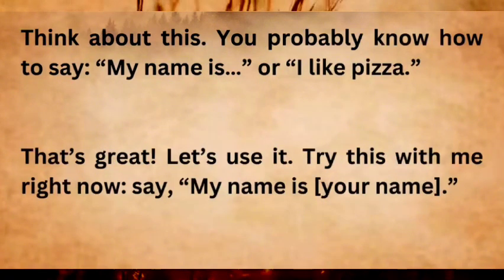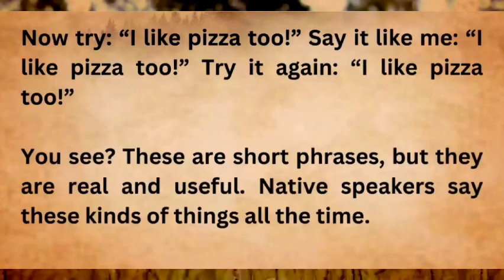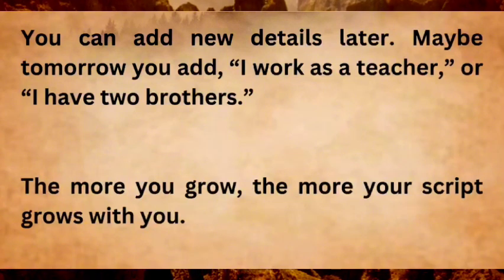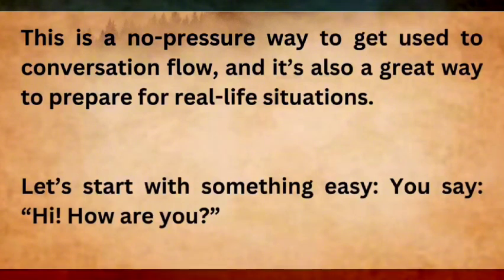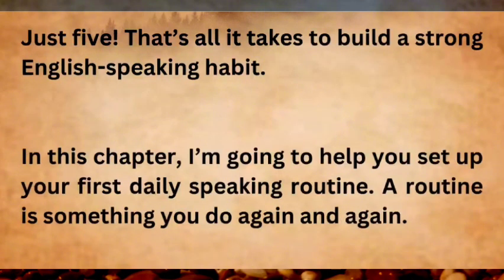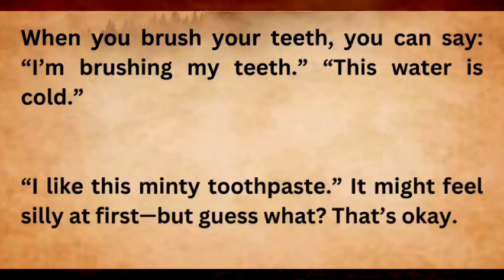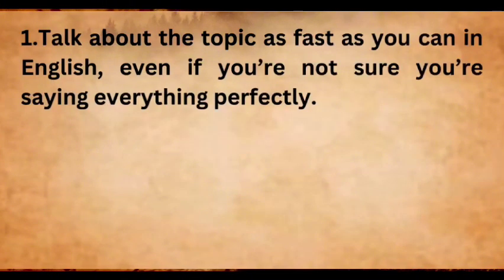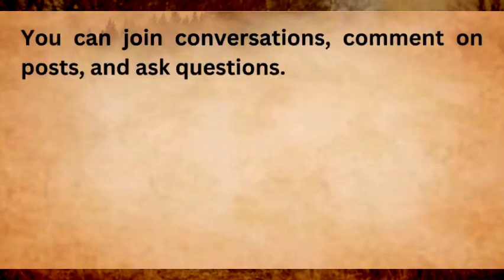How To Start Talking Today in English || From Silence to Speaking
Are you diligently studying English but still feel anxious when it's time to speak? You're not alone. Many learners face this challenge, but the good news is that fluency is within your reach—starting today!

In this comprehensive video, Areil from Bookish English guides you through a transformative 9-chapter journey designed to get you speaking English confidently and naturally. Here's what you'll discover:

Chapter 1: Start With Words You Already Know
Learn how to utilize your existing vocabulary to form meaningful sentences about your daily life.

Chapter 2: Repeat and Shadow Like a Parrot
Master the shadowing technique to mimic native speakers' pronunciation, rhythm, and intonation.

Chapter 3: Make Your First Personal Script
Craft a personalized monologue to practice and build confidence in your speaking abilities.

Chapter 4: Use Your Surroundings to Speak
Turn your environment into a language lab by describing objects and actions around you.

Chapter 5: Practice Mini Conversations With Yourself
Engage in self-dialogues to simulate real-life conversations and improve fluency.

Chapter 6: Set a Daily Speaking Routine (Just 5 Minutes)
Establish a consistent practice schedule to make speaking English a daily habit.

Chapter 7: Use English in Your Daily Life (Without Pressure)
Integrate English into everyday activities to enhance natural usage without stress.

Chapter 8: Make Mistakes on Purpose (Yes, Really!)
Embrace errors as learning opportunities to accelerate your language acquisition.

Chapter 9: Talk to Real People (Yes, You Can!)
Apply your skills in real conversations to solidify your speaking confidence.

This video is your roadmap to speaking English with ease and assurance. No more waiting for perfection—start your speaking journey today and experience the joy of effective communication!

NOTE:
You can change the subtitle language easily. Just click on the gear icon (⚙️) on the video. Then click on "Subtitles/CC" and choose the language you want.

Also, you can change the speed of the video. Click on the gear icon  (⚙️) again, then click on "Playback speed" and choose if you want the video to play faster or slower.